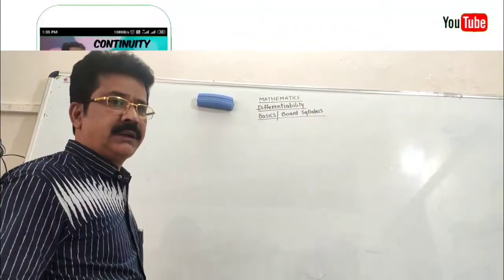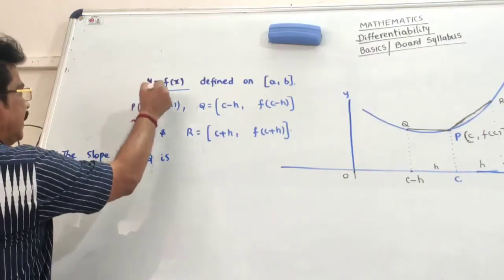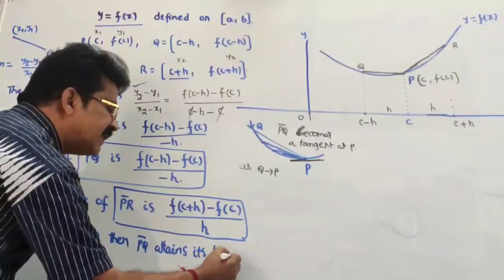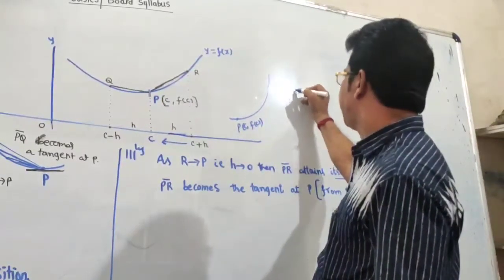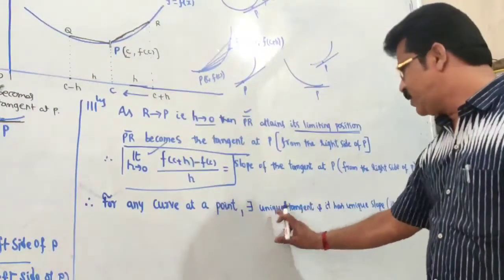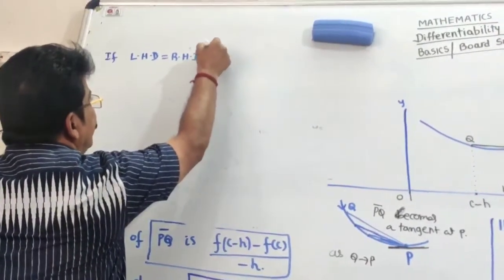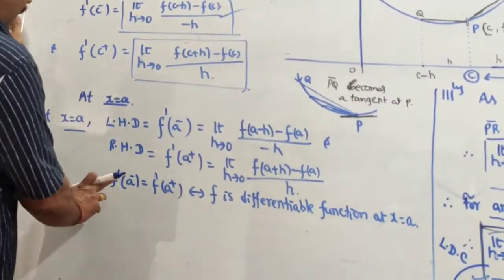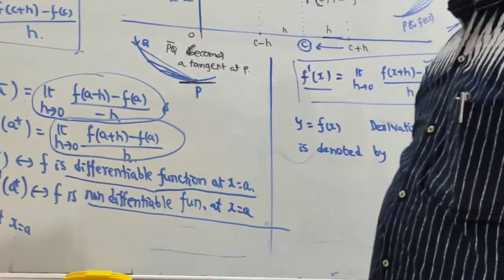DIFFERENTIATION Basics/ Board syllabus #1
DIFFERENTIATION Basics #1